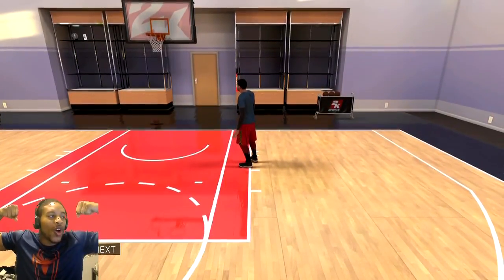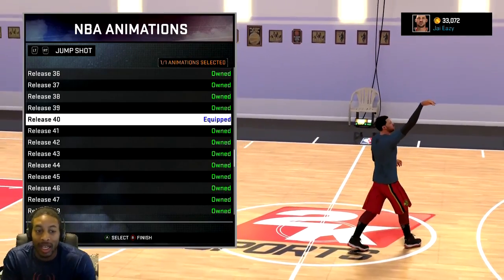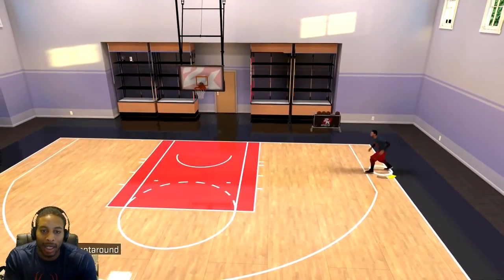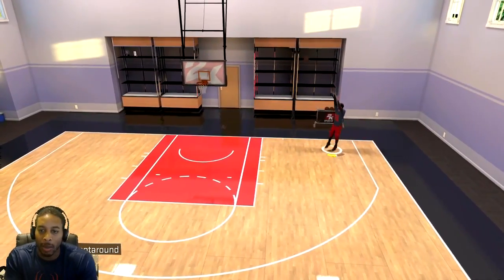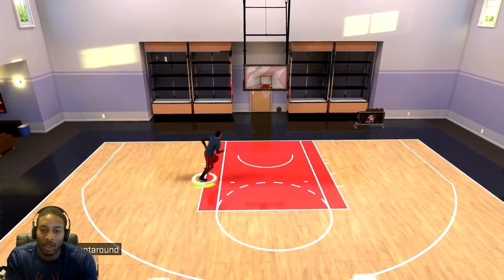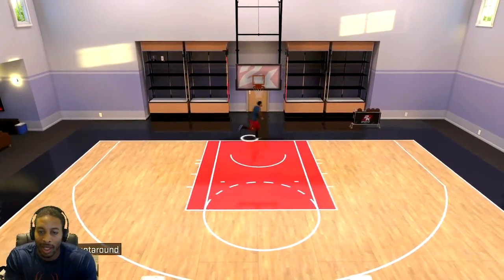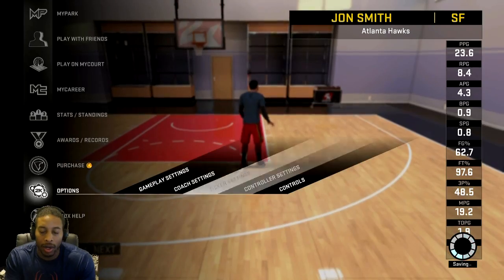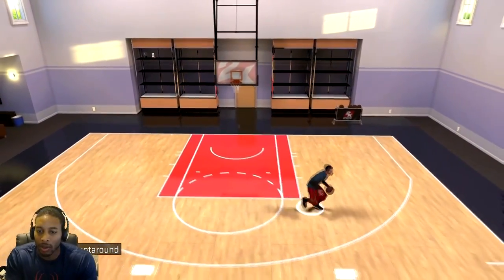5 Best Jumpshot in NBA 2K16 After Patch 6 - Top Community Suggested Unknown Jumpshots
NBA 2K16 - Best Small Forward Build for Me Patch 6 Update No More Speed Boosting Video